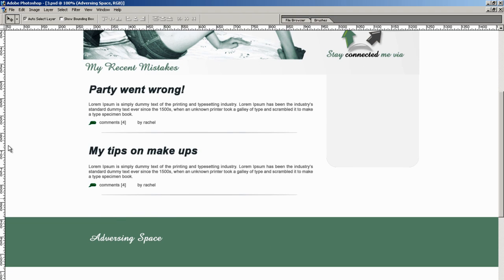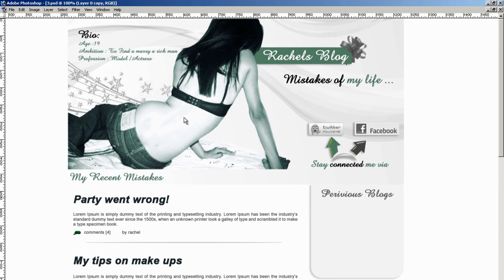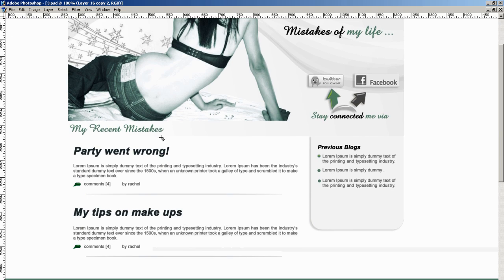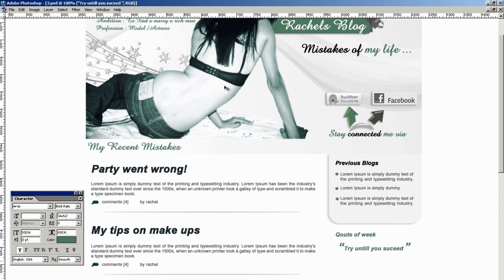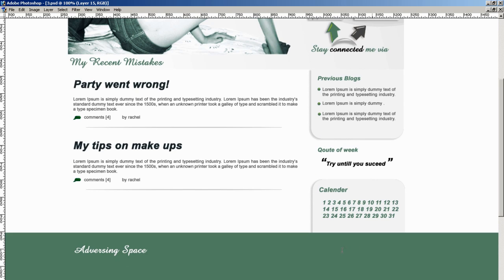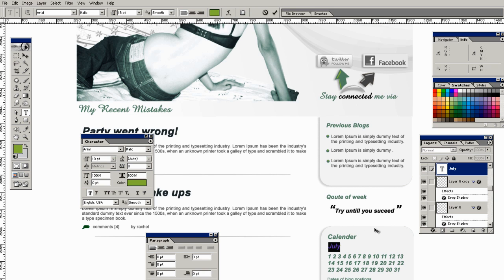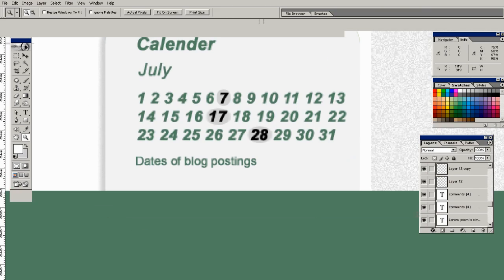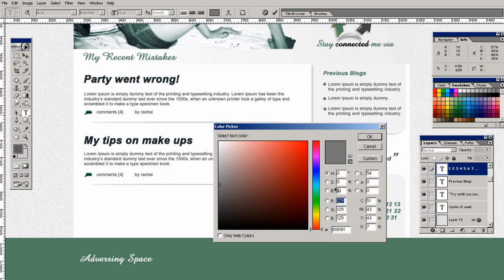web designing tutorial using photoshop | webpagedesignmadeeasy.com Part [3]-HD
Hi!, these are 4 part videos on web designing tutorial (mainly tips)using Photoshop 7.